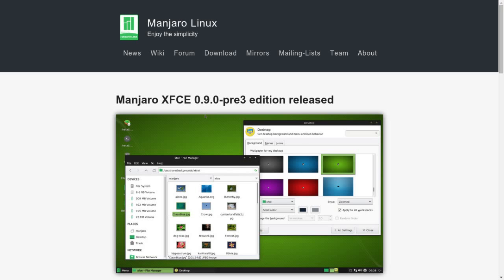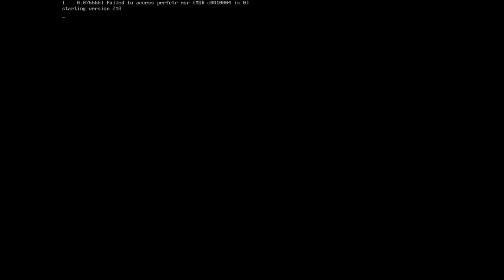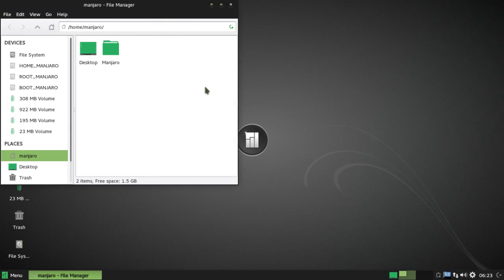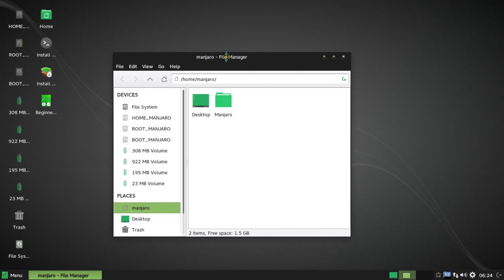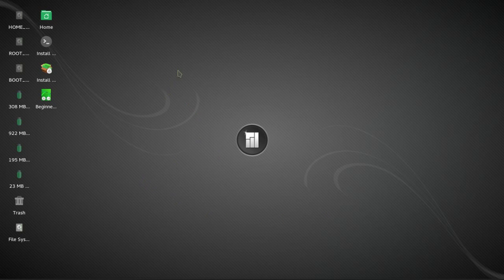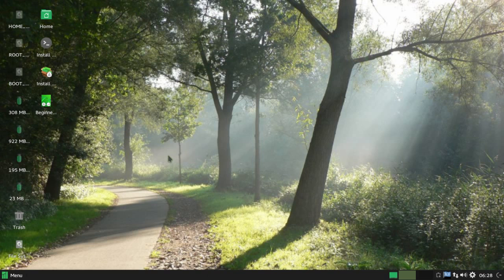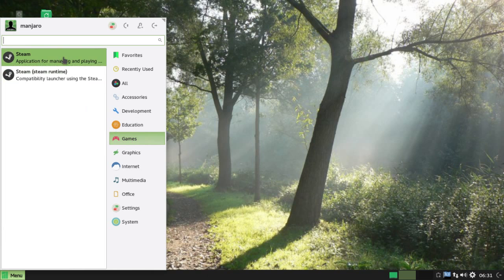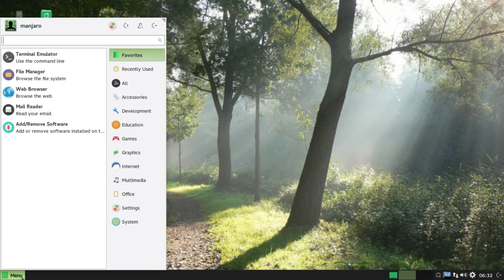Manjaro with XFCE 4.12 - Linux review video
I take a look at a pre-release version of Manjaro in order to preview what XFCE 4.12 might look like.

'Manjaro Linux is a fast, user-friendly, desktop-oriented operating system based on Arch Linux. Key features include intuitive installation process, automatic hardware detection, stable rolling-release model, ability to install multiple kernels, special Bash scripts for managing graphics drivers and extensive desktop configurability. Manjaro Linux offers Xfce as the core desktop options, as well as a minimalist Net edition for more advanced users.' -Distrowatch.com

'Xfce is a lightweight desktop environment for UNIX-like operating systems. It aims to be fast and low on system resources, while still being visually appealing and user friendly.' -XFCE.org